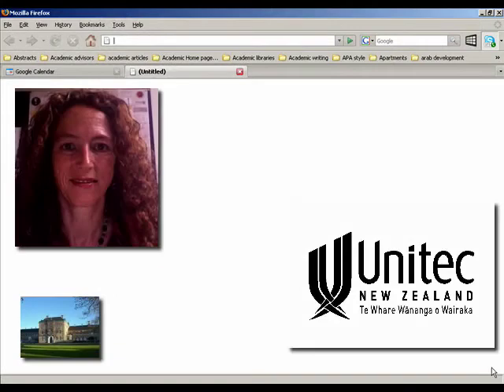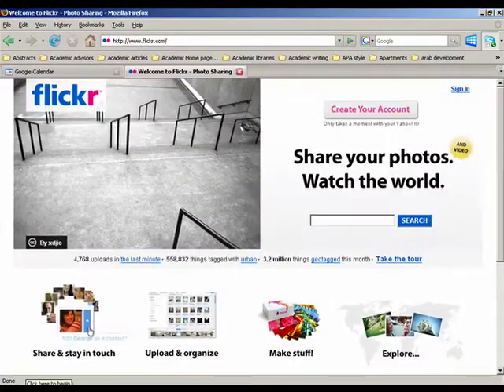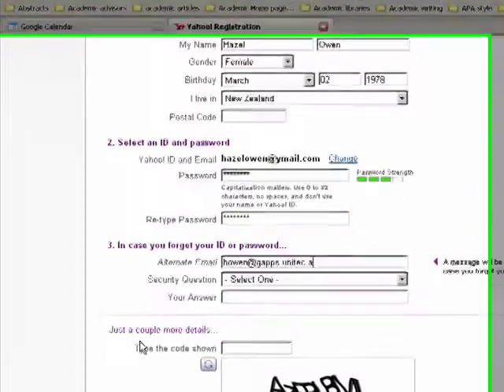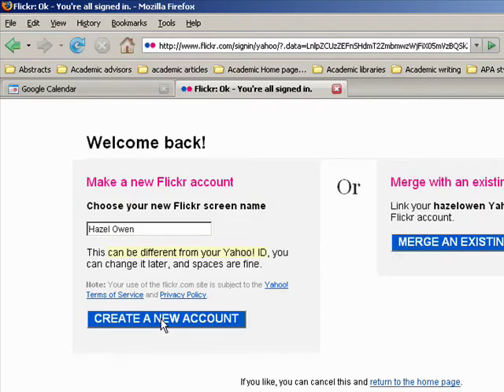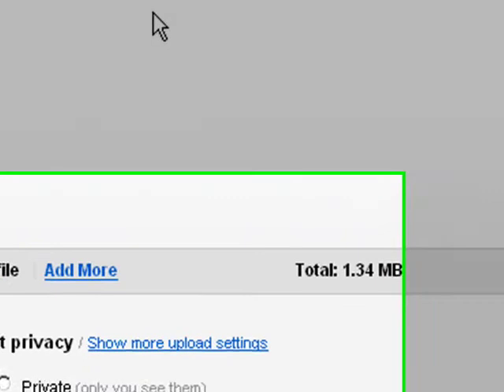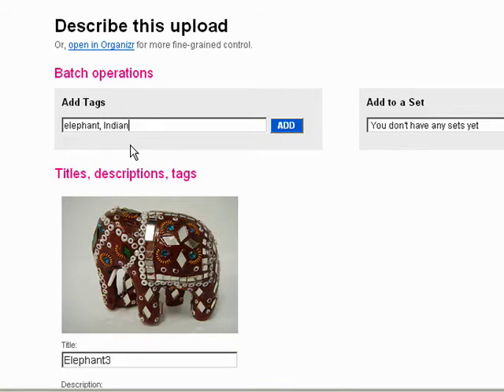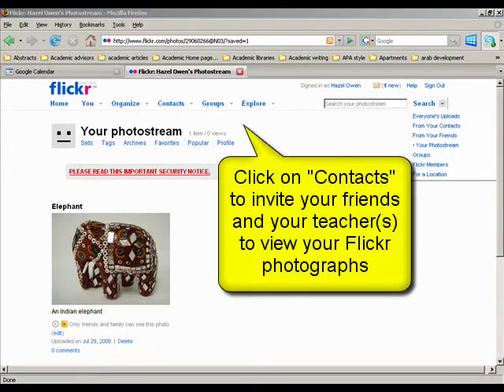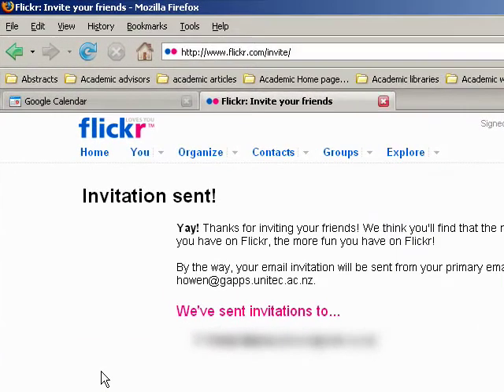How to set up a Flickr account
This is a 'how to video' that shows you how to set up and customise your own Flickr account. It has been developed for Unitec New Zealand, but is relevant for anyone who would like to set up a Flickr photostream.